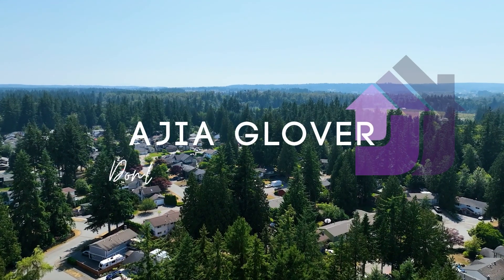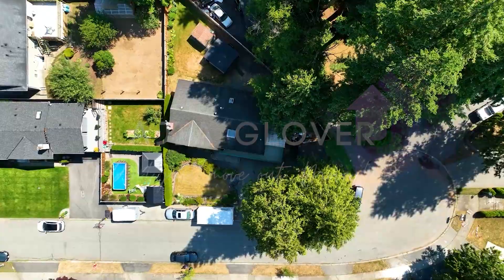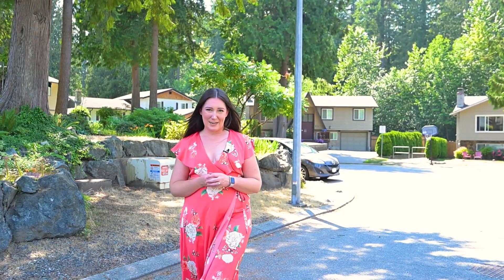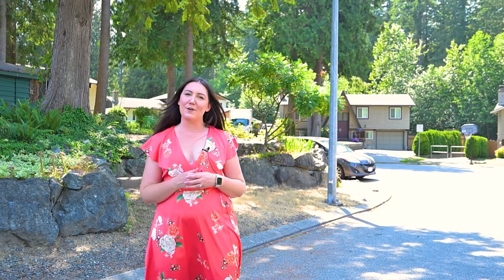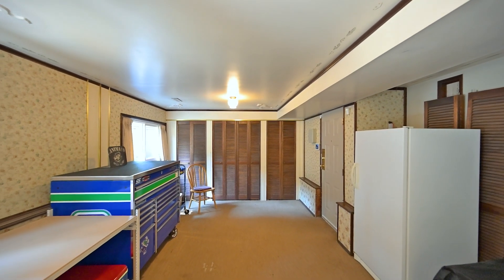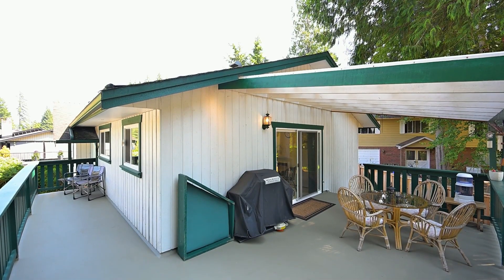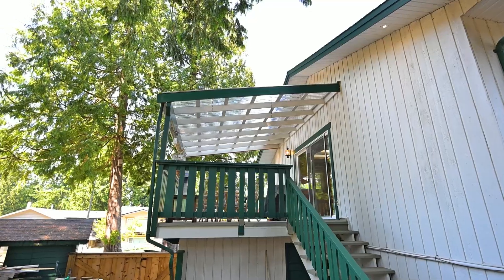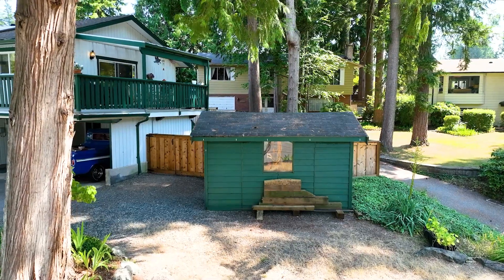For Sale: 19642 46A Ave, Langley - MLS# R2794993 - Ajia Glover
View to see PRICE and more PHOTOS.

Become part of the "46A Crew"! This CUL-DE-SAC home features a lengthy list of thoughtful upgrades & custom touches that make it truly unique. Beautiful stonework throughout adds timeless character. Heat-pump installation, upgraded windows, & on-demand hot water create a VERY energy efficient home, keeping bills low & the house cozy all year round. Featuring a spacious, covered deck w/natural gas hookup for BBQ/firepit, perfect for entertaining friends or enjoying a peaceful night in. When you're ready to kick it up a notch, bring the party downstairs to The Blue Room & enjoy a cocktail at the wet bar. Plenty of storage & work space w/2 powered sheds/workshops. Speaking of power - don't fret about outages, this house is wired for easy generator hook-up. You've found it - the perfect home!

Bedrooms: 3
Bathrooms: 3
SqFt: 2,440